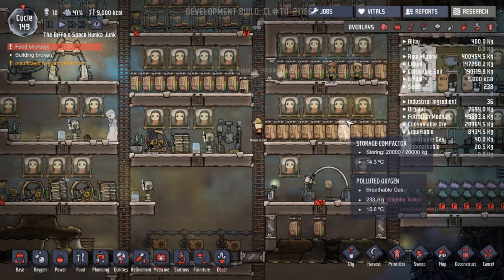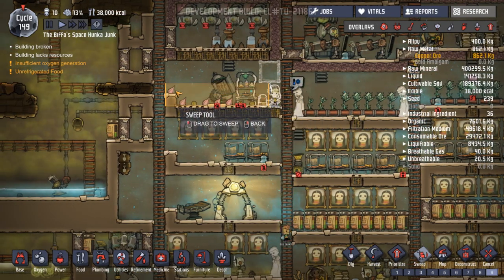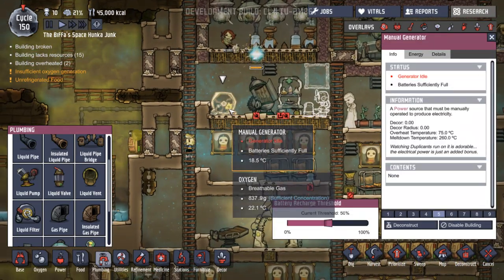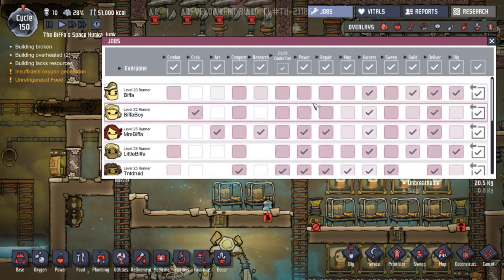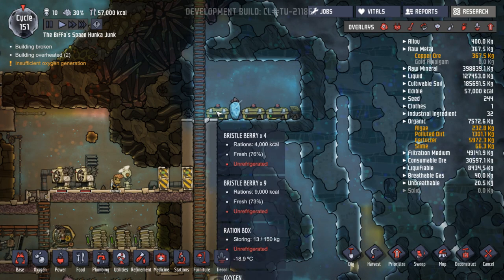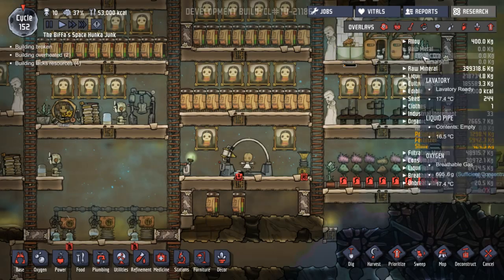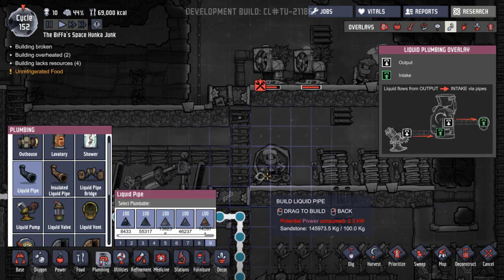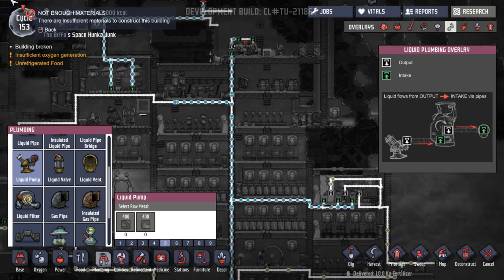Oxygen Not Included: WATER COOLING FTW!!! Lets Play Oxygen Not Included Gameplay #16 THERMAL UPGRADE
New THERMAL UPGRADE Update for Oxygen Not Included is here! New Ice Biome, Duplicant Clothes, New Plants, Steam Geysers, Temperature & much more! Let's Play Oxygen Not Included (ONI) Enjoy :-)

Be sure to follow me for more Oxygen Not Included (ONI) gameplay. I am having a blast with my Let's Play of Oxygen Not Included & discovering all the new mechanics. From Klei Entertainment, the dev's behind the massive hit Don't Starve.

Thermal Update Features

New Ice Biome
New buildings including the Space Heater, Liquid Tepidizer, Textile Factory and Thermo Switch
New Duplicant outfits
New Plants
New Steam Geysers
Food can now be preserved in sterile and/or cold environments
Pipes can now burst, and will take damage if the wrong element is piped into them
Duplicants are temperature sensitive and will get stressed in hot and cold areas
Duplicants can overheat and develop temperature-based diseases
Circuits can overload
Buildings can overheat
Mechanized Airlocks can be assigned custom access permissions
Dupes will now auto-repair buildings

Roadmap